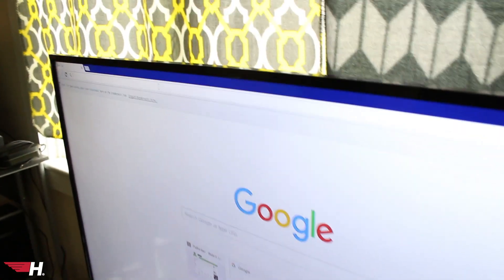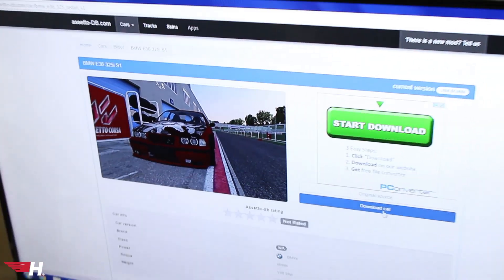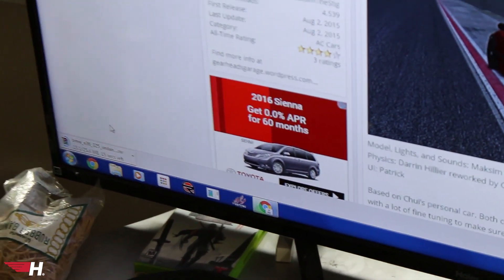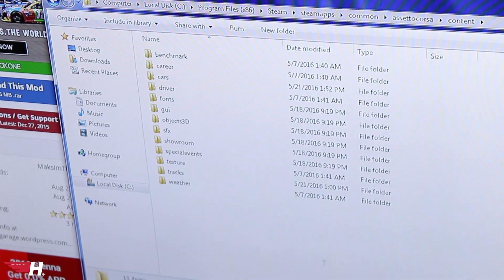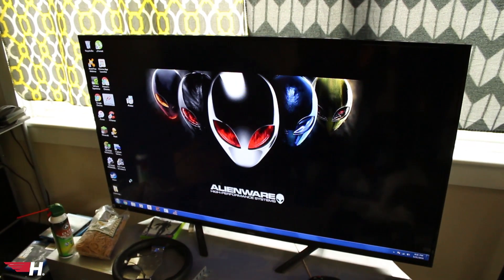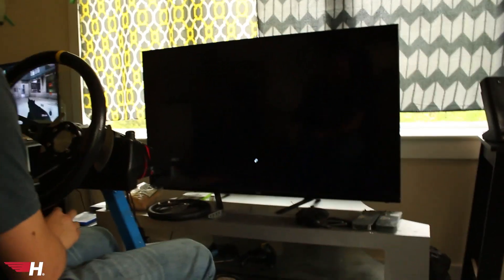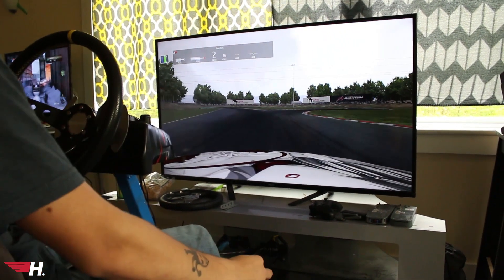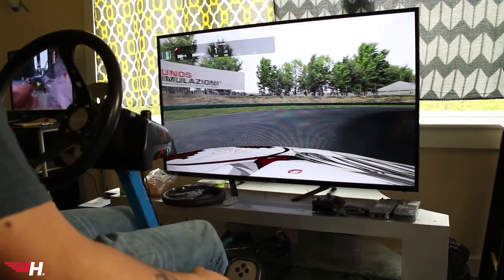How To Install Car Mods On Assetto Corsa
Here's a full tutorial on how to install car mods on assetto corsa for the PC.